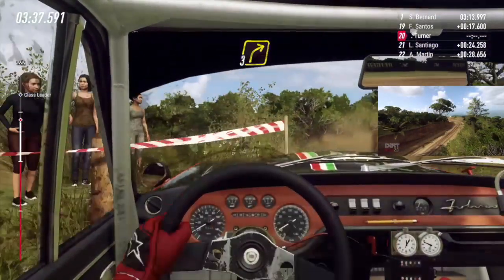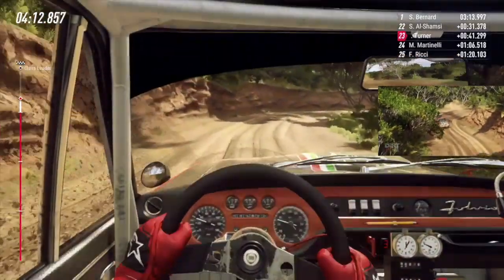Can We Rally?? Dirt 2.0 Historic.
It's time to get Dirty in 2020, in this video we take on Hawkes Bay New Zealand, in an historic rally car. watch us tackle gravel hills, bushes bumps, grates and more on are way to the finish.
Stage 1 footage.
Time to find out if Barry TRC can rally??